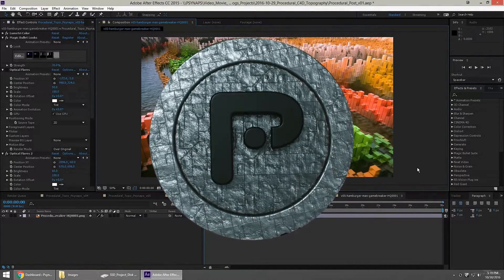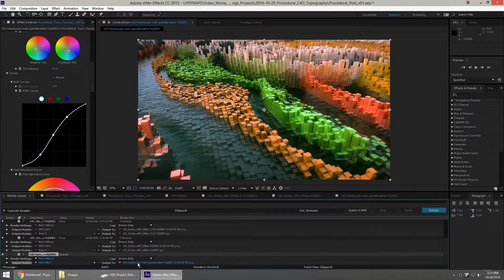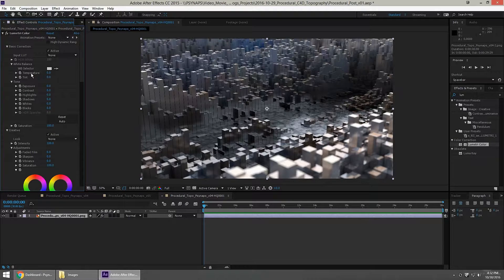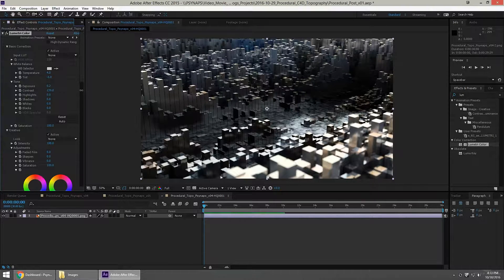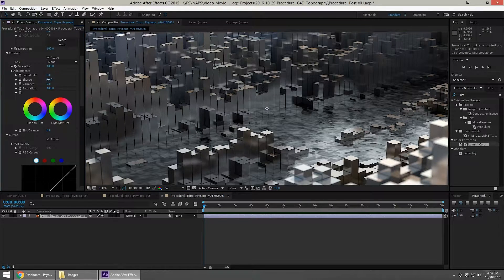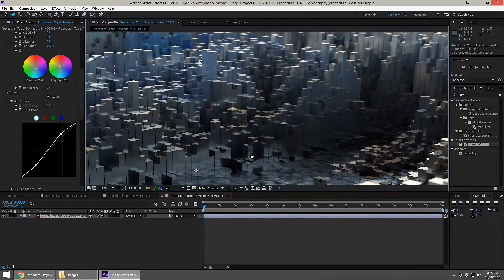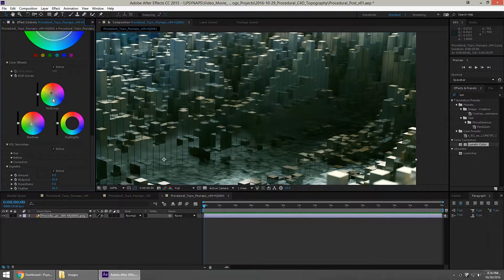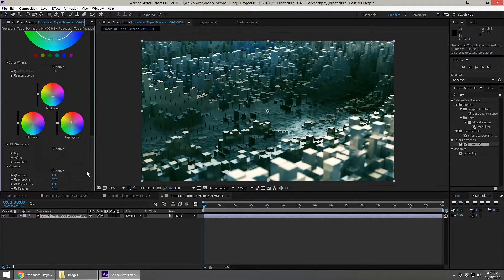After Effects Color Correction using Lumetri (Psynaps Tutorial plus Timelaps Video)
After Effects Color Correction using Lumetri. Lumetri in After Effects works great on still images too!!!

Music
Karma Fields - Sweat [Monstercat Release]